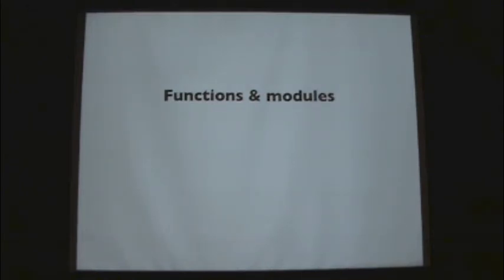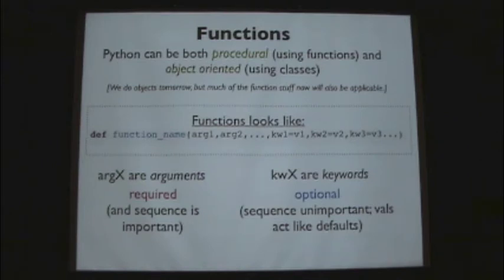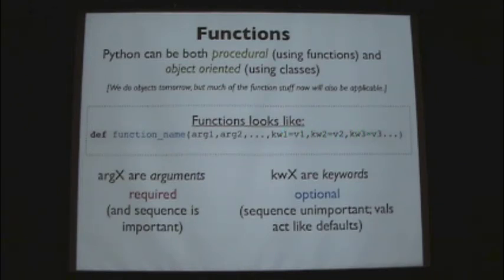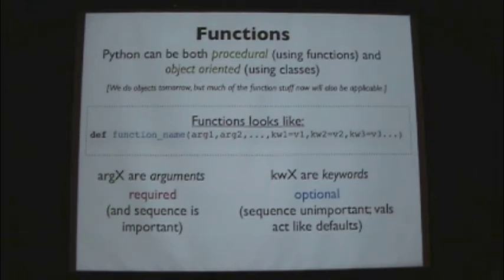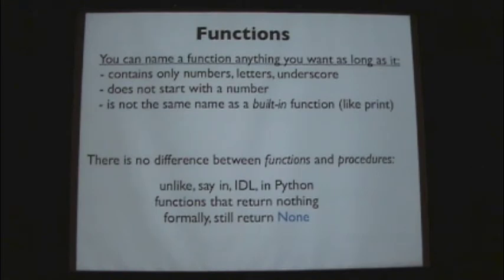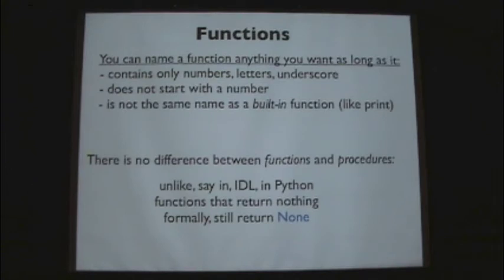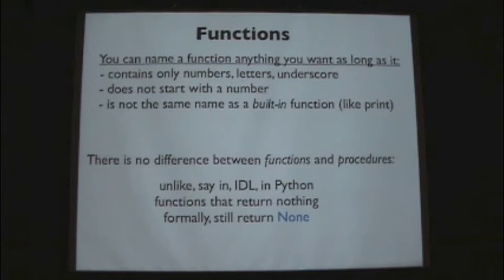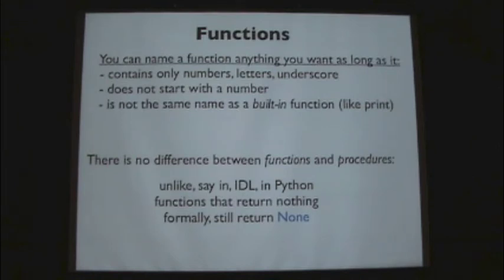Python Bootcamp, Day 1, Video 6: Functions and Modules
Python Bootcamp at UC Berkeley - Day 1, Video 6: Functions and Modules